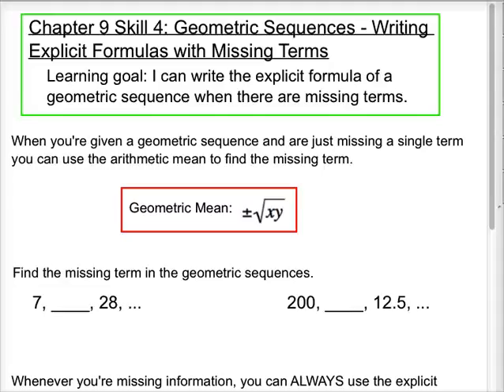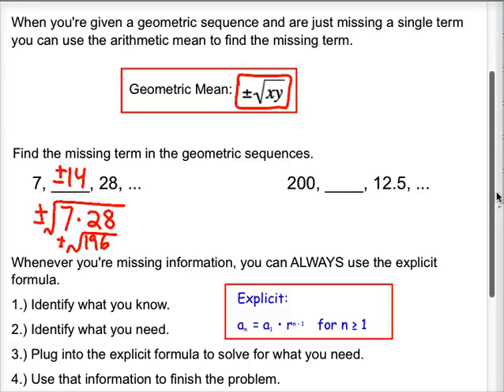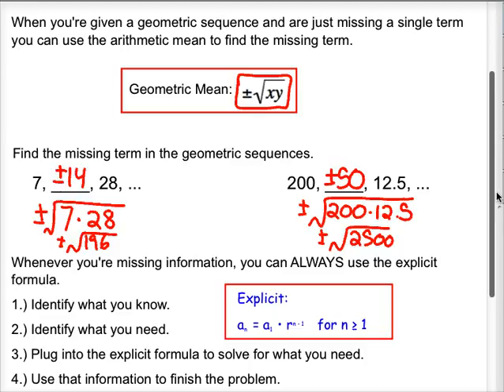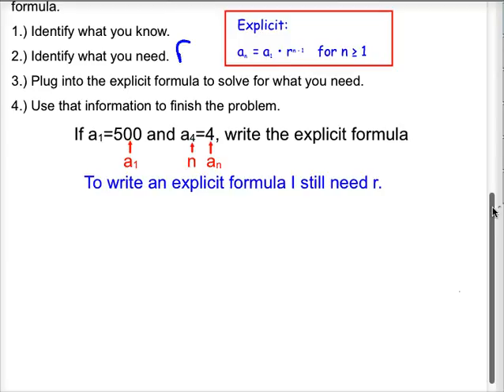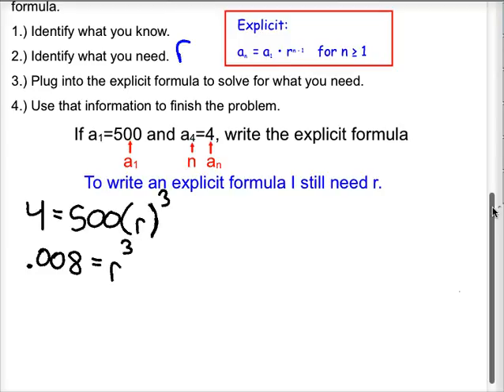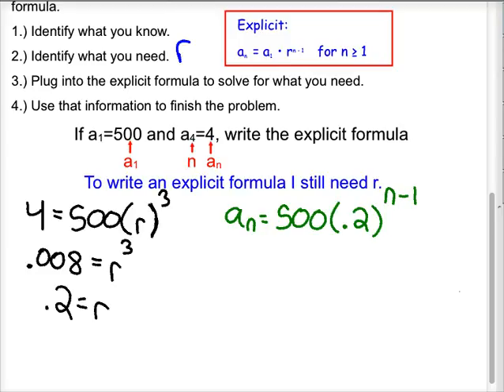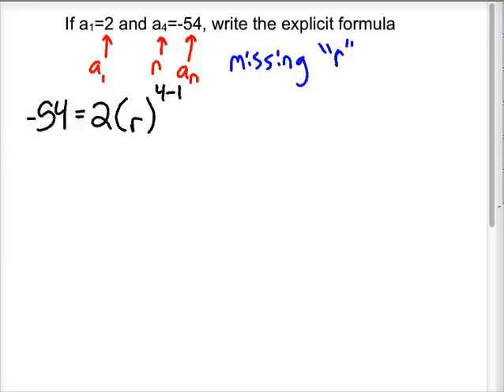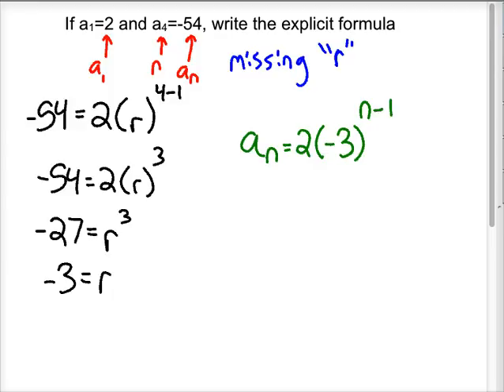Alg II SS 9.4 Notes